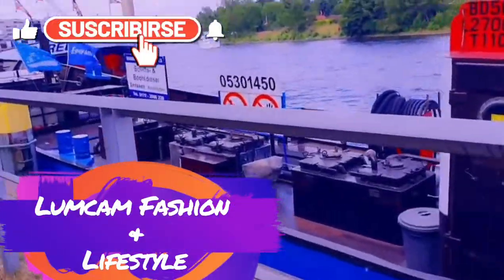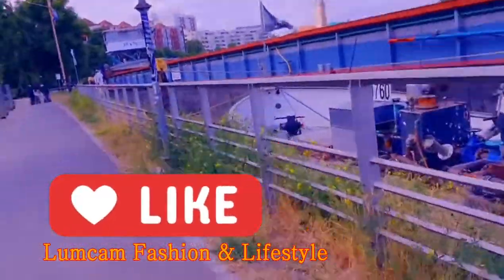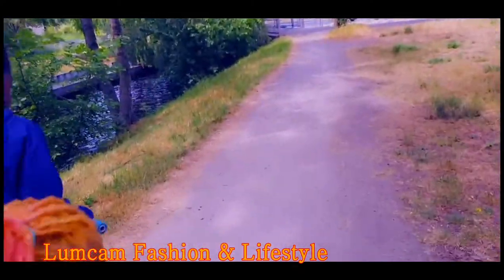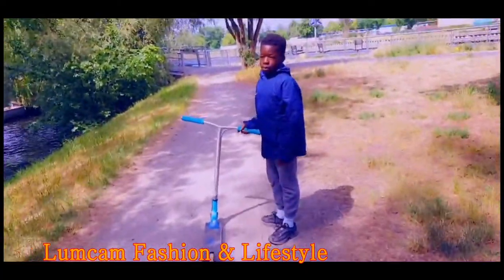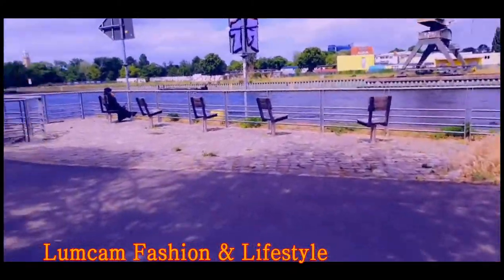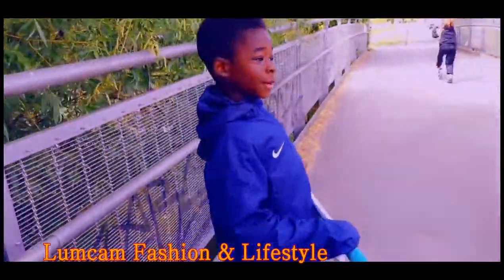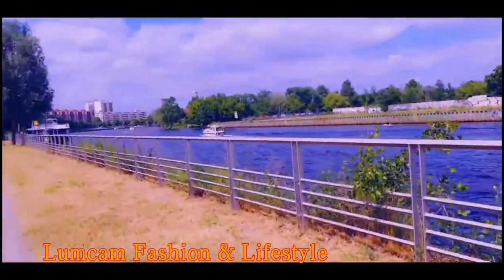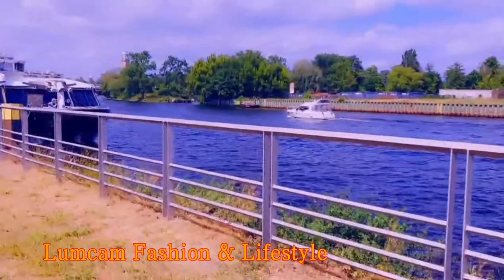largest event ship for boat tours through Berlin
Berlin has two large rivers - Spree and Havel - as well as lots of lakes and canals where ships and boats cruise